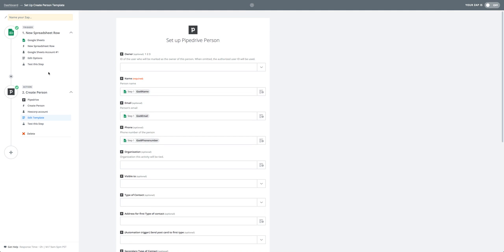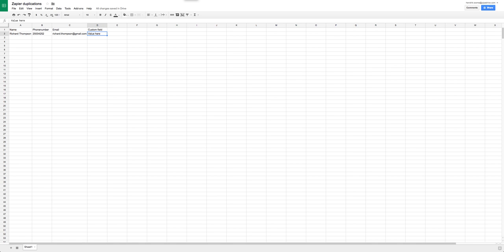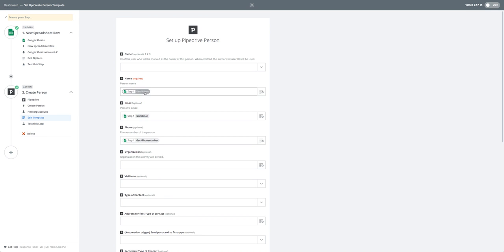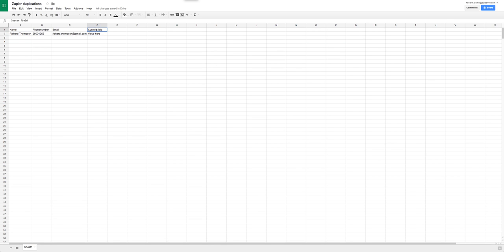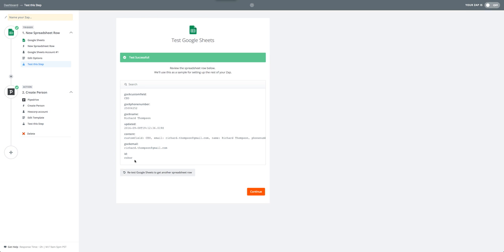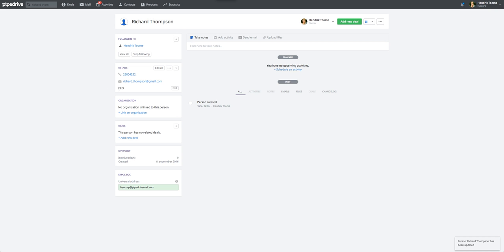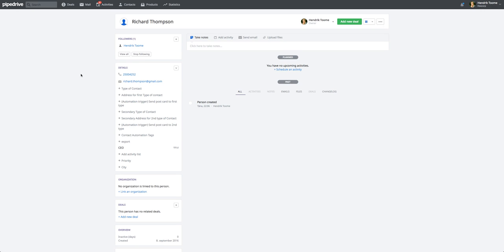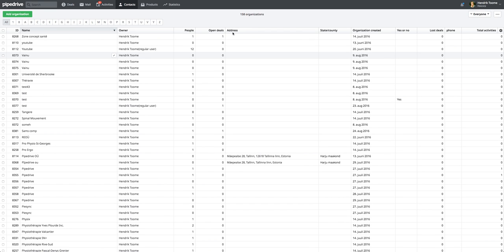How to update contacts with Zapier